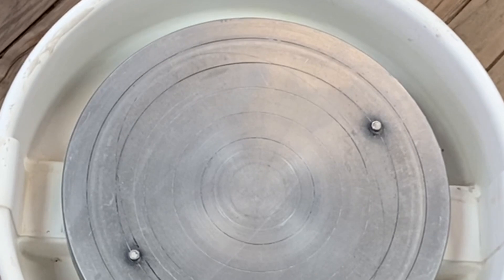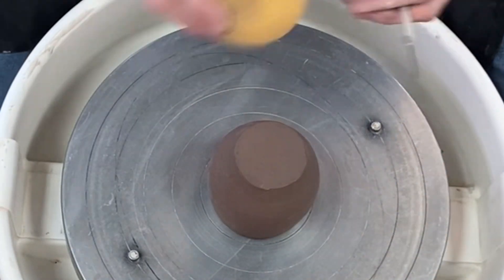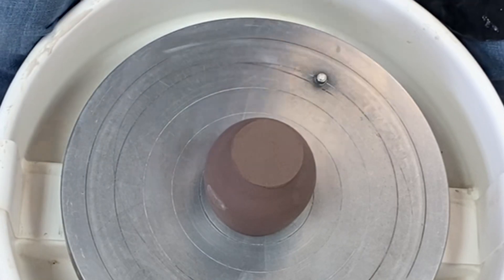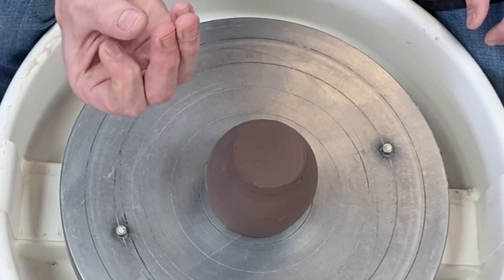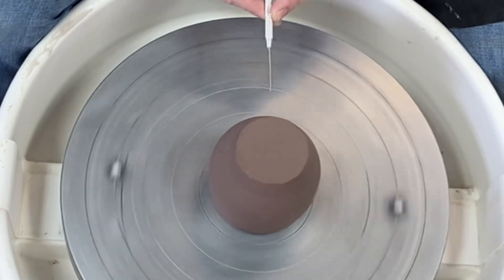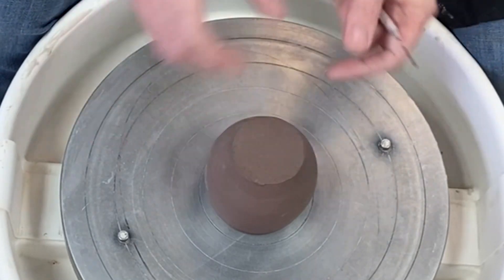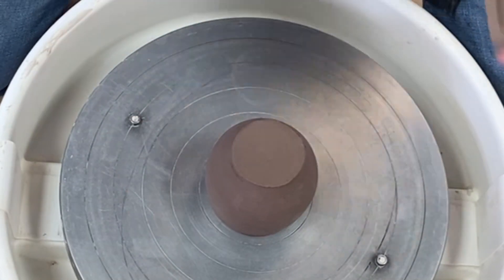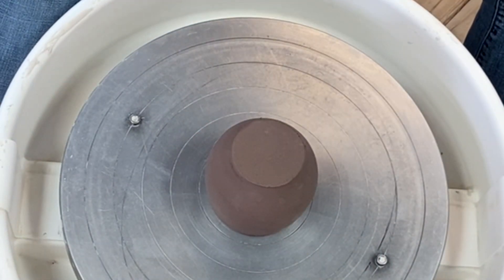(pt 1) Trimming Demonstration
Filmed 2/9/23 part one covers centering, attaching the pot to the wheel head, and trimming the outside of the foot ring.